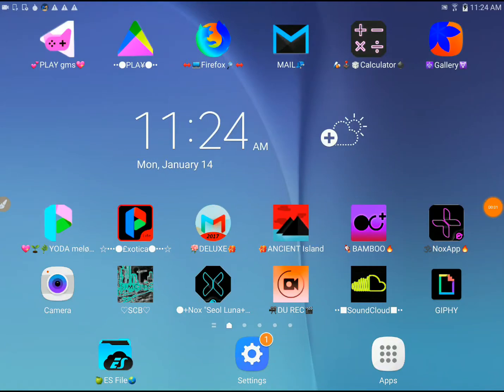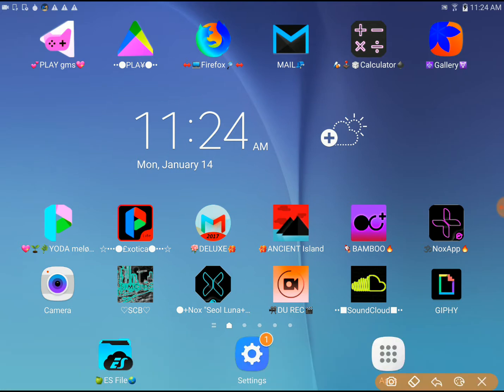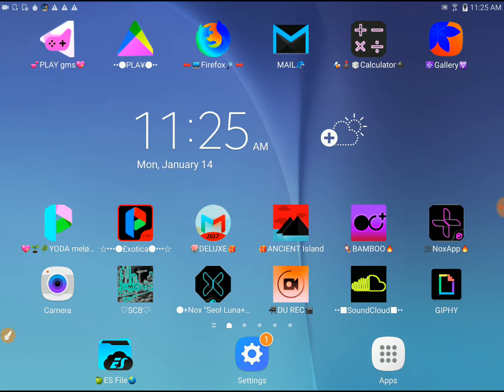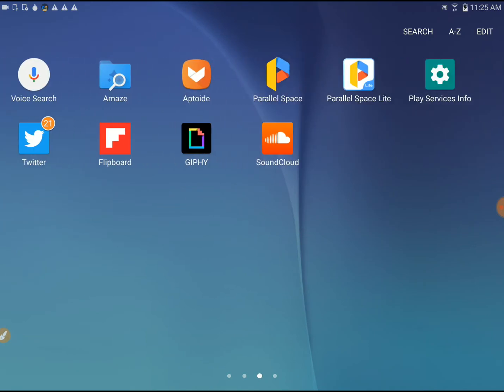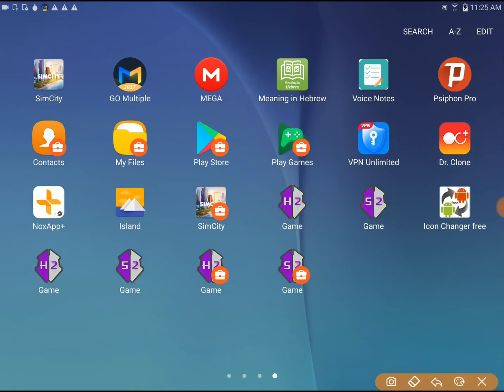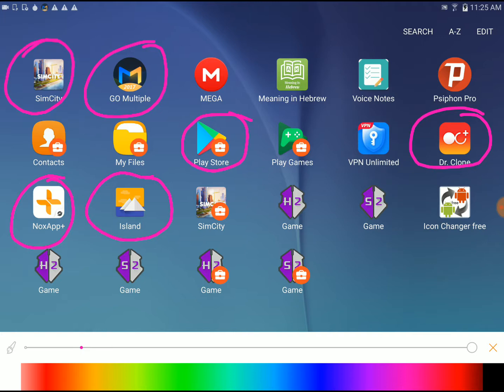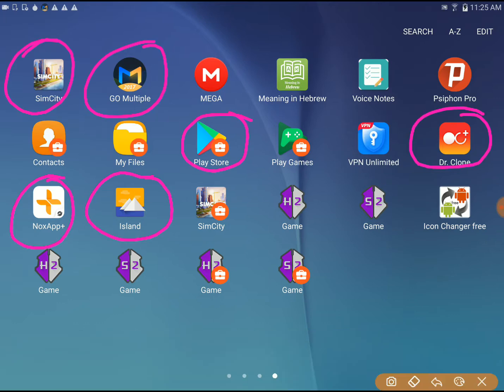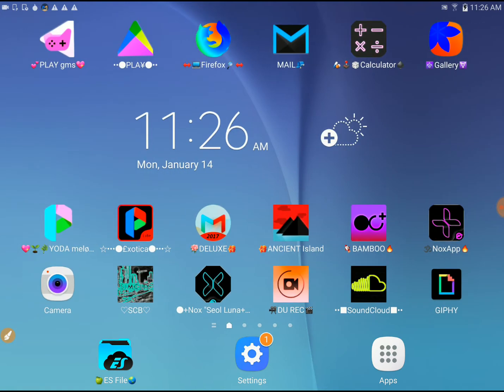SimCityBuildit- TOP 6 CLONING APPS (6/10)